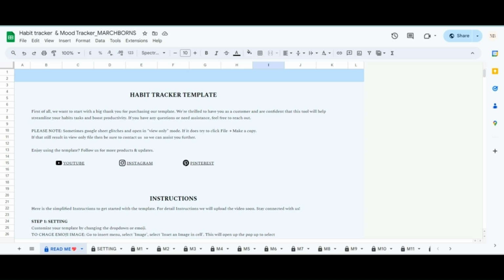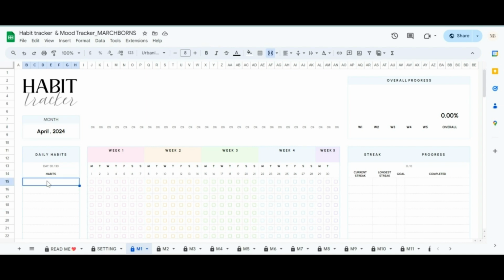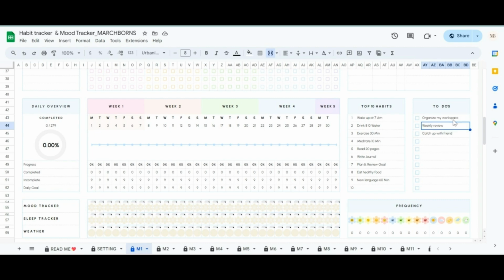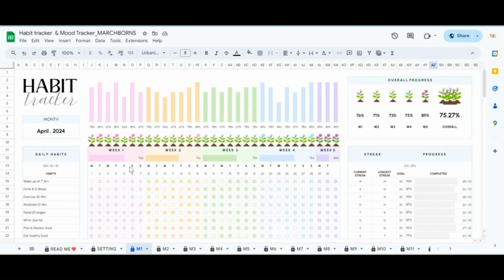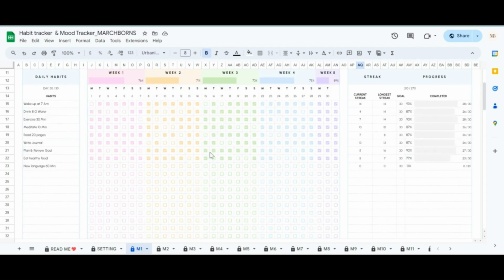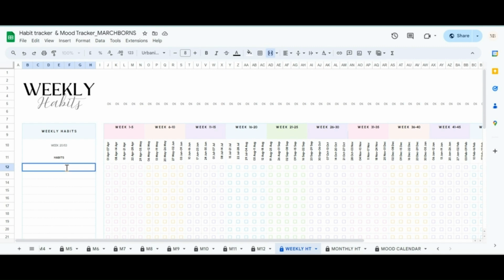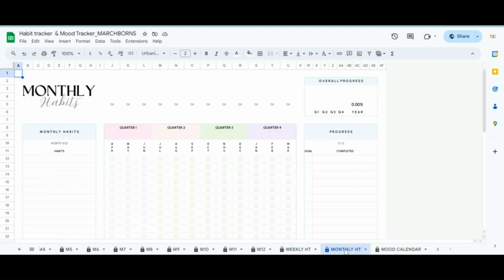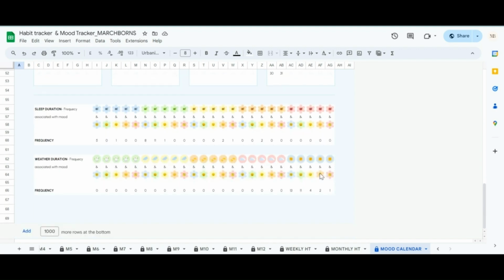Habit tracker google sheets tutorial habit tracker google sheets template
🌟 Ultimate Guide to Google Sheets Habit Tracker with Flower Growing Garden 🌟

Welcome to our comprehensive video guide on using our innovative Google Sheets Habit Tracker! 🌿✨

In this video, we dive into how you can seamlessly track your daily, weekly, and monthly habits using our unique habit tracker template. Watch as we explore how the tracker transforms your habit journey into a beautiful, flourishing flower garden, motivating you to stay consistent and achieve your goals.

What You'll Discover:
✅Daily Habit Tracker: Learn how to monitor and improve daily habits with ease. Watch how ticking off completed habits helps your virtual garden grow!
✅Weekly Habit Tracker: Track up to 25 weekly habits and see your progress visualized with vibrant flowers.
✅Monthly Habit Tracker: Set up and review up to 25 monthly habits, track your progress, and keep your goals on track throughout the year.
✅Mood Calendar: Effortlessly track your daily mood, correlate it with your sleep and weather, and analyze trends to improve your well-being.

Product Features:
✅Interactive Habit Tracker: Automatically update and monitor your habits and progress with engaging visual aids.
✅Customizable Goals: Adapt the tracker to fit any month or year, starting fresh each time.
✅Progress Tracking: View your streaks, overall progress, and beautifully growing flower garden as motivation.
✅Automated Mood & Weather Analysis: Keep track of mood patterns and their relationship with sleep and weather.

Whether you're aiming to build new habits, stay organized, or simply find motivation, this guide and our habit tracker template have got you covered! 🌸📈